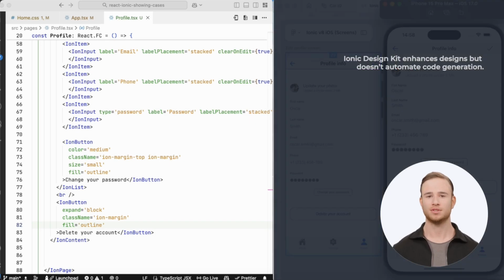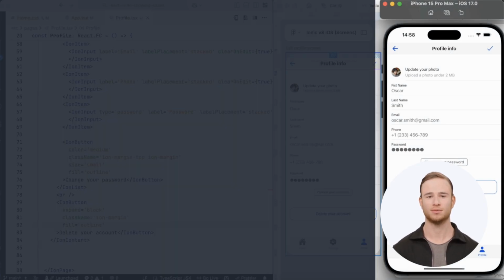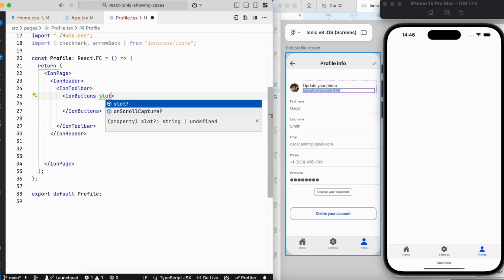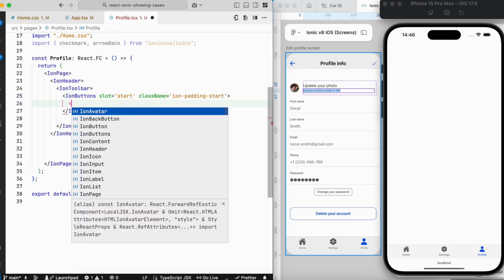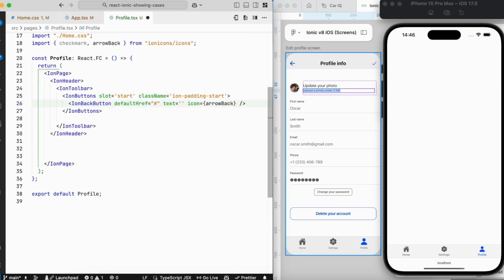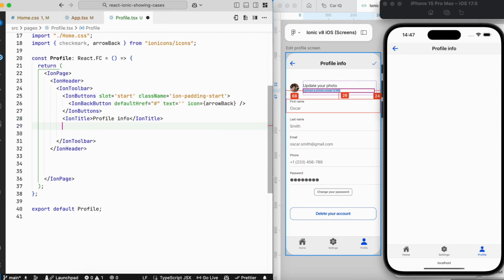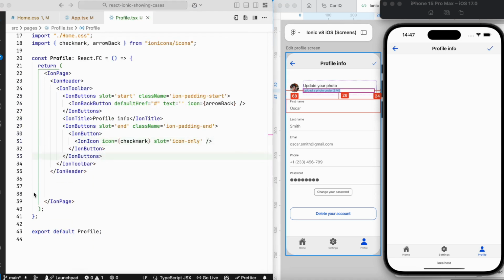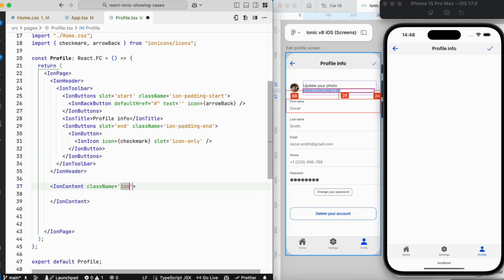How to Create an Edit Profile Screen | Ionic Design Kit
Elevate your mobile app’s personalization features by designing a sleek and intuitive Edit Profile screen using the Ionic Design Kit. This tutorial is perfect for developers aiming to create a seamless user experience by allowing users to easily update their personal information. Learn how to implement Ionic Design Kit components to build an interface that is both functional and aesthetically pleasing, with features like input fields, image upload, and validation. We’ll walk you through best practices to ensure your Edit Profile screen is user-friendly and aligned with modern design standards.